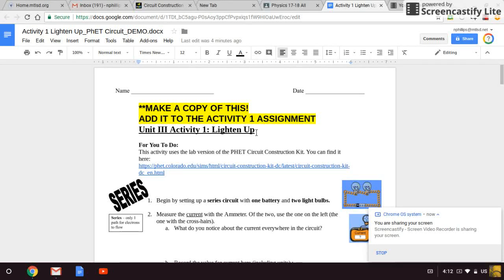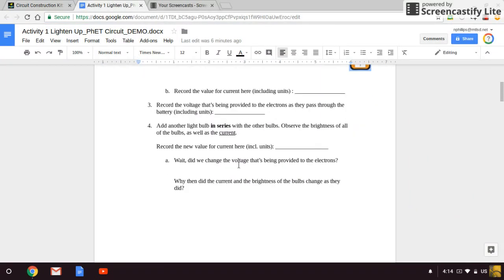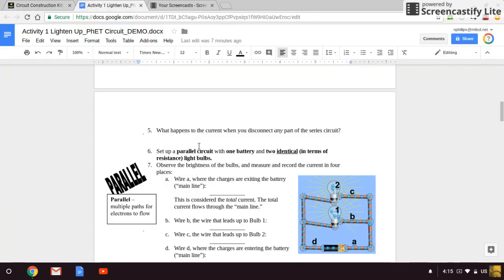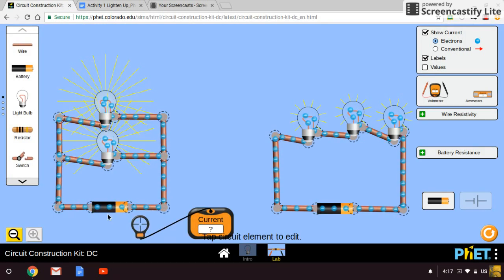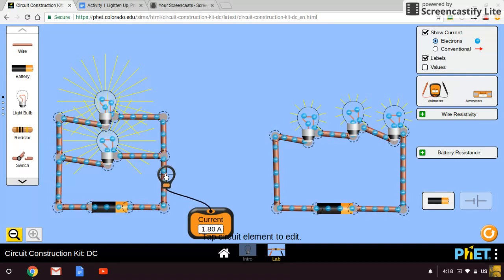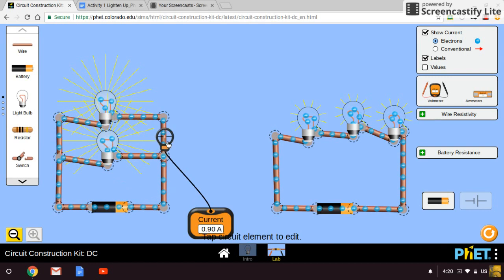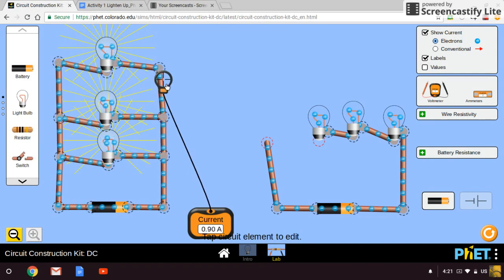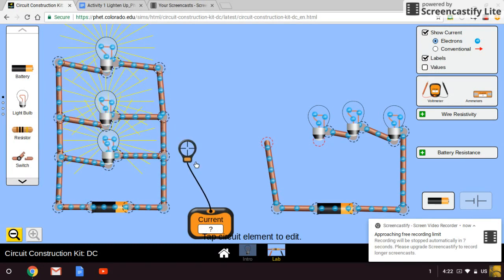Activity 1 EdPuzzle Walkthrough Pt1